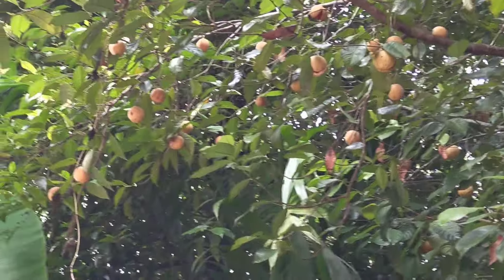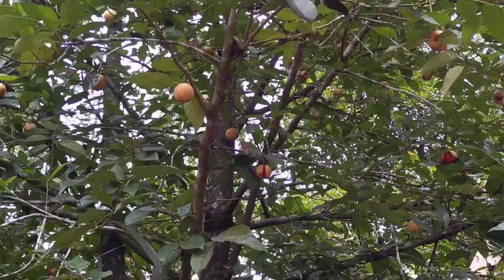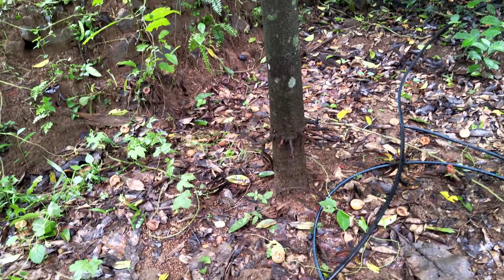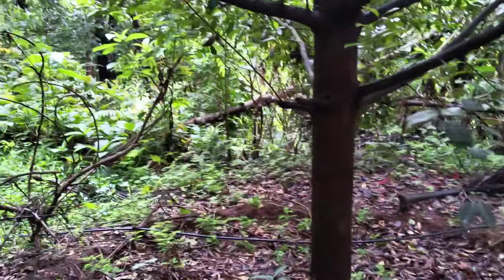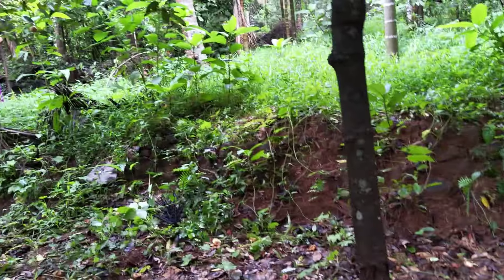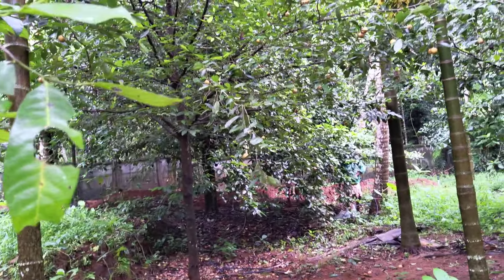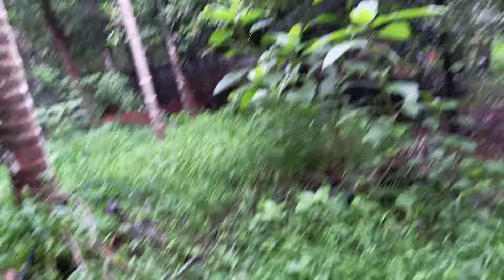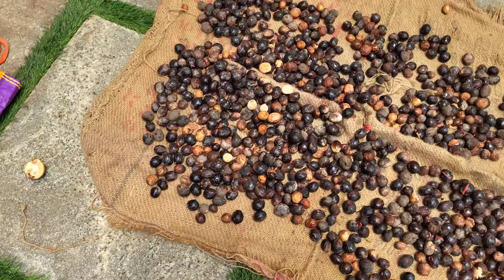Reply to comments& collection of nutmeg